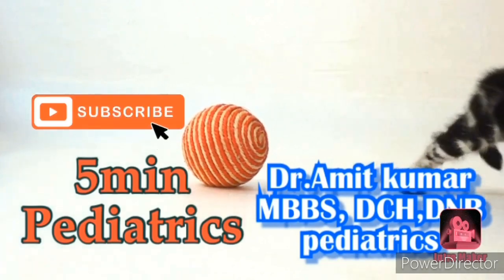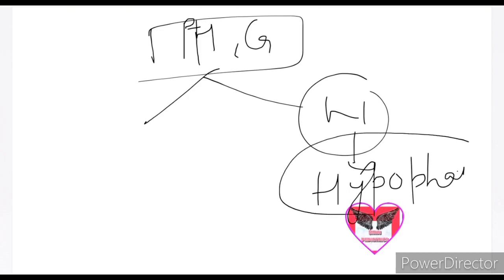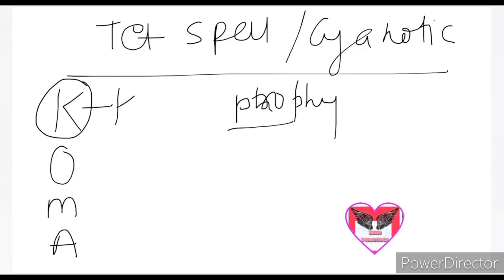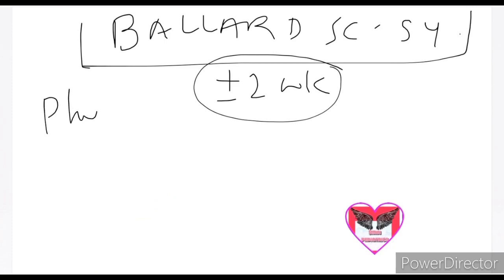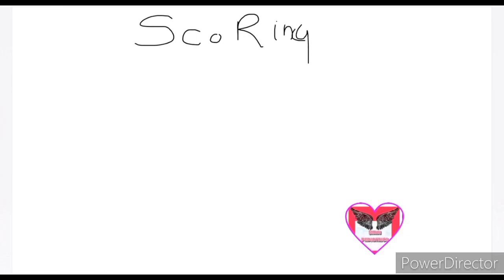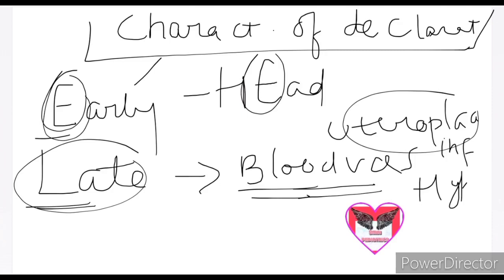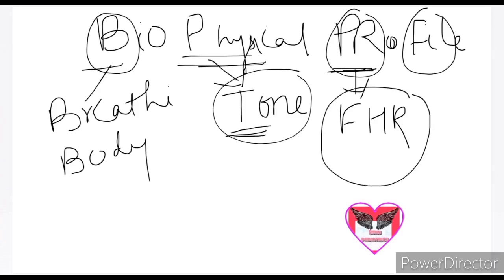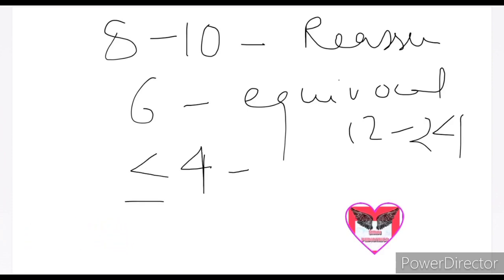Pediatrics mnemonics part-2 # for MBBS, MD ,DNB , USMLE #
Easy to remember # pediatrics made easy # treatment of cyanotic spell with mnemonics
Approach to refractory rickets through mnemonics
BPP score mnemonics
Ballard score mnemonics